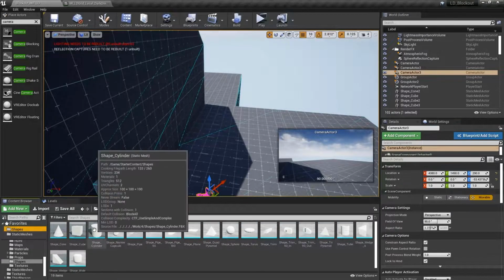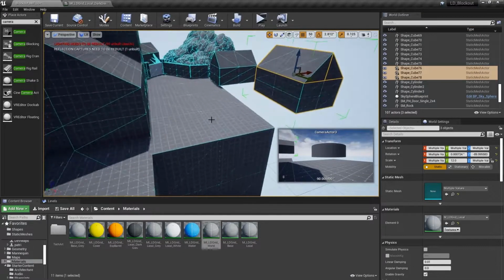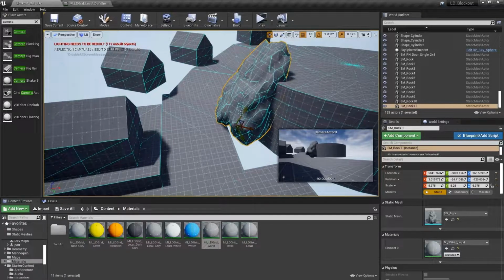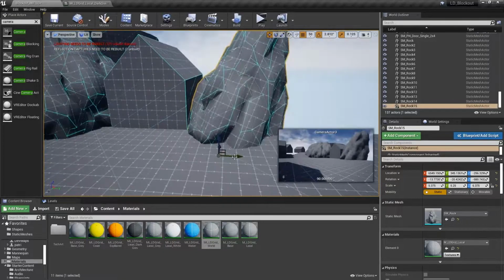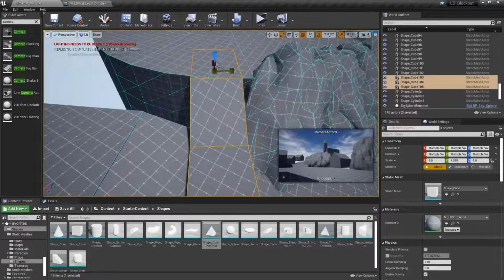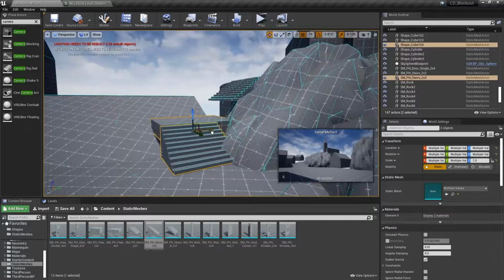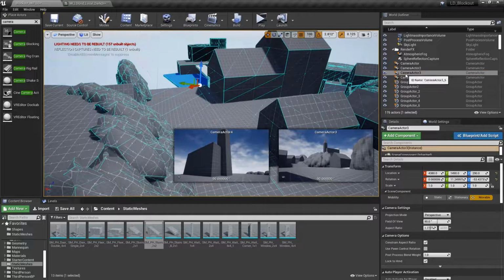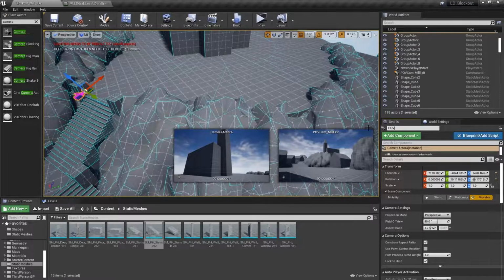Blocking Out the Path to the Town Hall